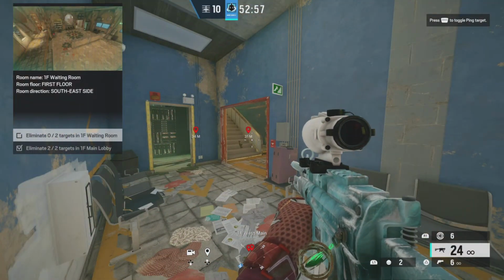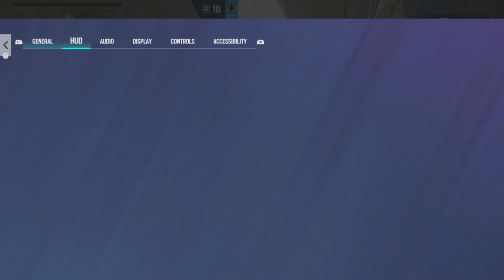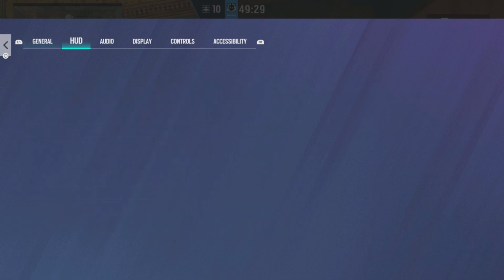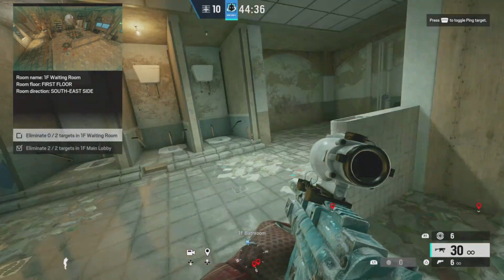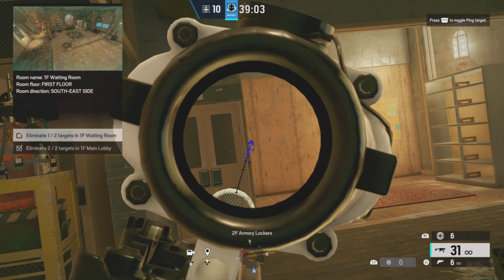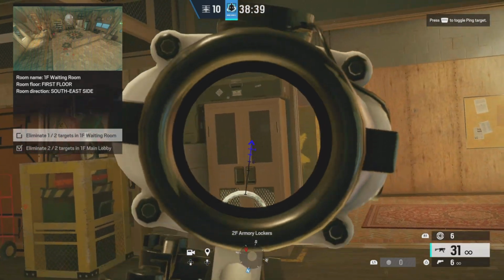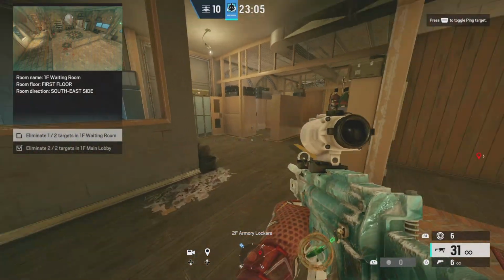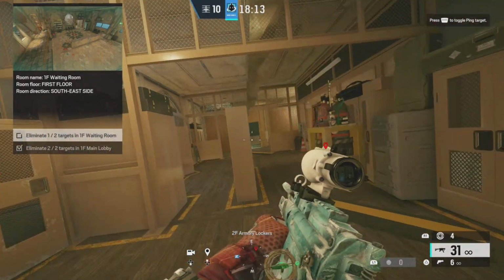Rainbow six Siege Guide 2024 -R6 Tutorial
Other videos to consider watching